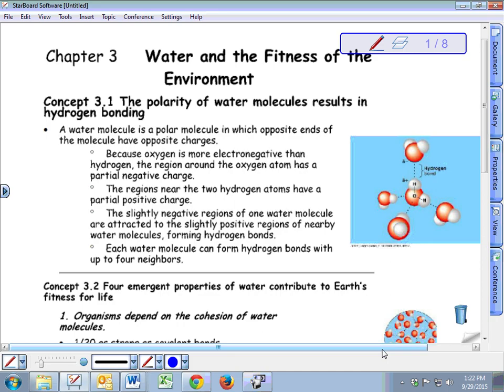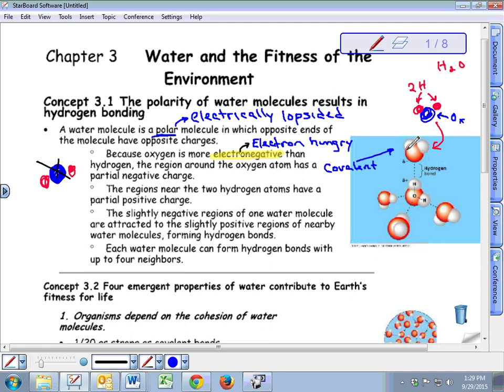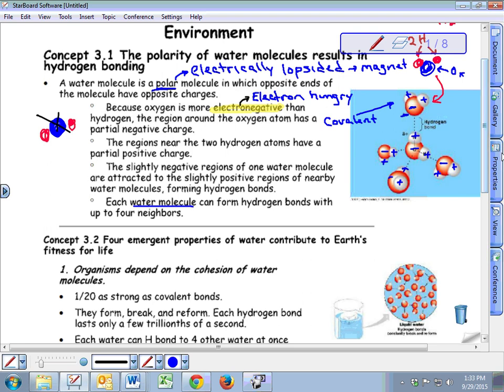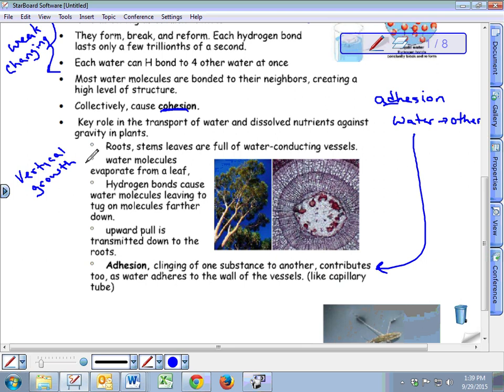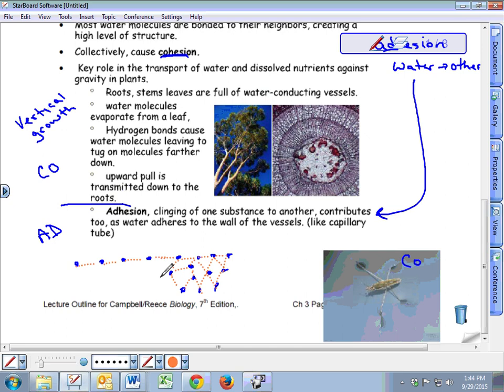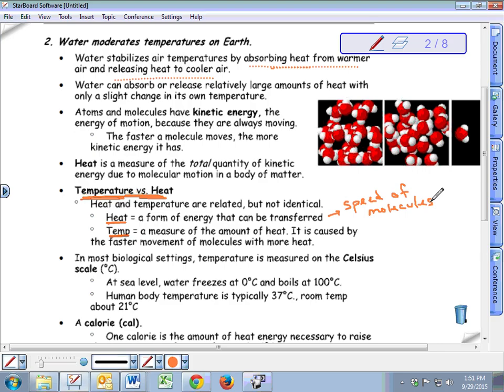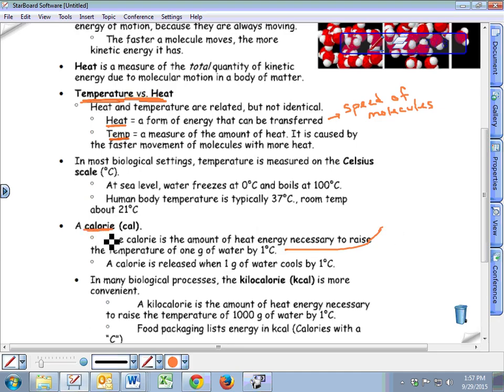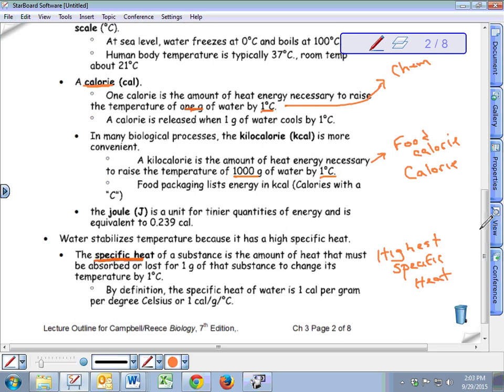Video 3- Chapter 3 - Water (pt 1)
This is the first of 2 videos covering Campbell Chapter 2 on the Properties of water.